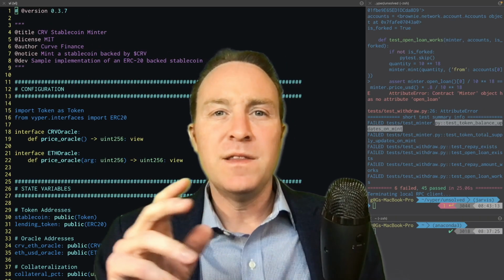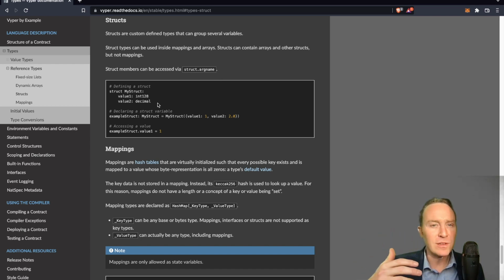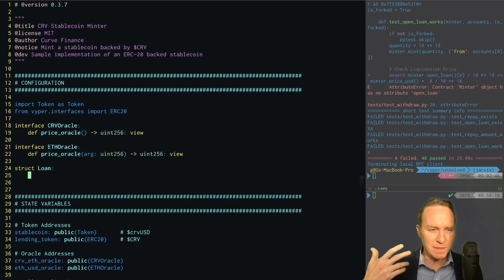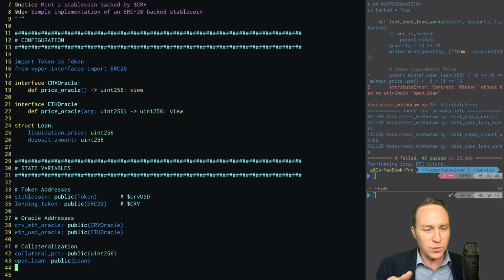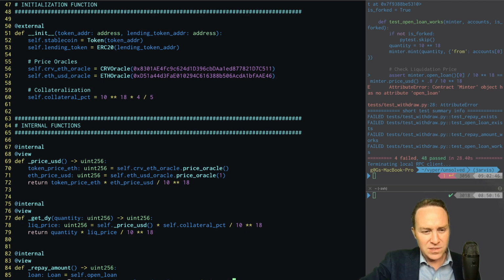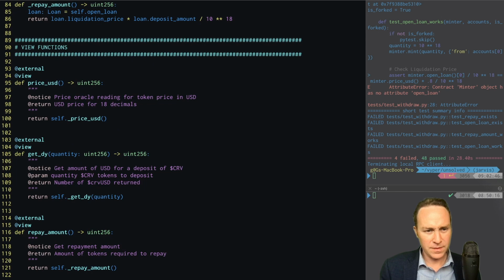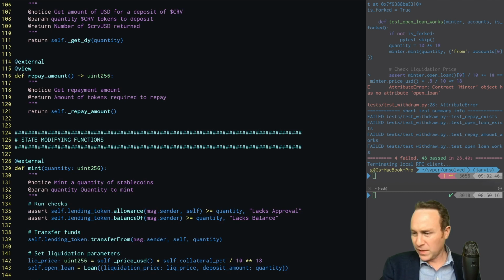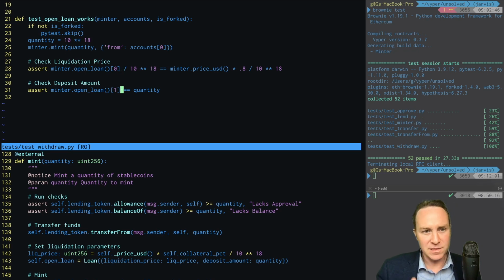Curve Vyper Tutorial Lesson 9 - Struct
🎥 Curve Vyper Tutorial Video 9: Struct Data Types 🎬

In this lesson we're adding a repayment function along with a state variable to store important loan information.  By the end of this unit, the contract will only be capable of managing a single loan -- we'll add the capacity to track several user loans in the next unit on hashmaps.

This lesson introduces the `struct` datatype to manage loan parameters.  Structs somewhat resemble Python objects, in that they can contain disparate data types which are readily accessible.

Our solution will use a `struct` to track loan parameters including the following:

struct Loan:
    liquidation_price: uint256
    deposit_amount: uint256

In the script, we create a state variable `open_loan` instantiated as a Loan struct

We can now instantiate the variable using the following syntax. The solution file does so in the following fashion:

    self.open_loan = Loan({liquidation_price: liq_price, deposit_amount: quantity})

Now the properties of the struct are easy to access.  One could easily return the liquidation price using the following::

## FURTHER READING